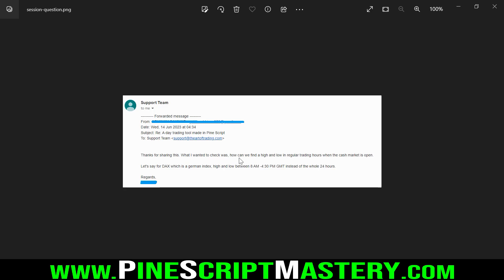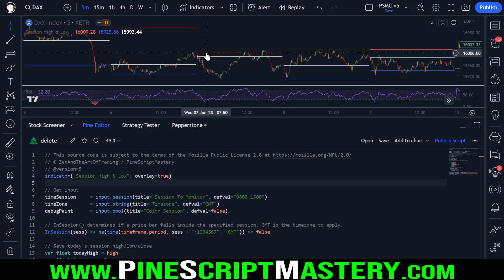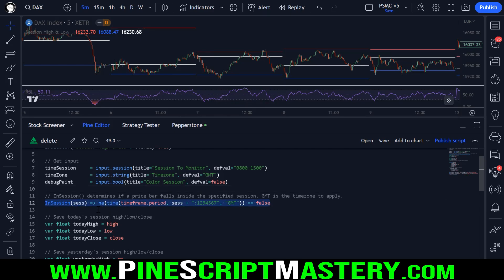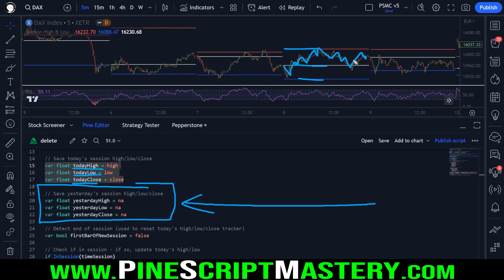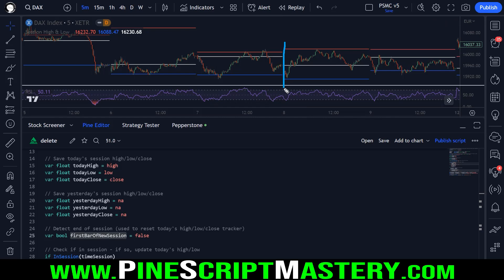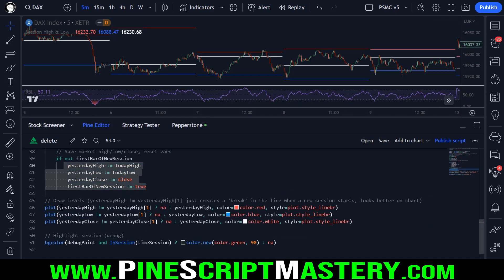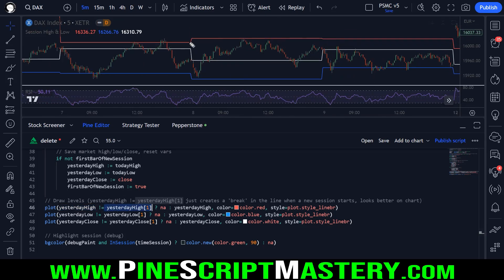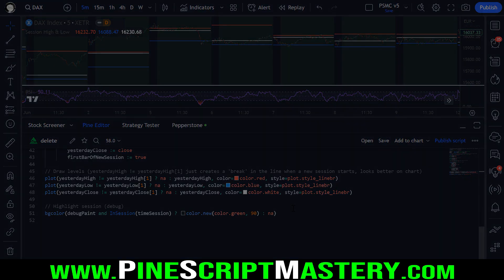Detecting Key Trading Session Levels in PINE SCRIPT!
This lesson demonstrates how to detect the highest high, lowest low and the closing price of a given trading session (based on a time window).

▼Timestamps▼
00:00 - Lesson Overview
01:38 - User Inputs
02:46 - Detecting When A Bar Falls Within A Certain Time
03:50 - Saving Session High/Low/Close
07:50 - Drawing Key Levels of Trading Session
09:39 - Summary